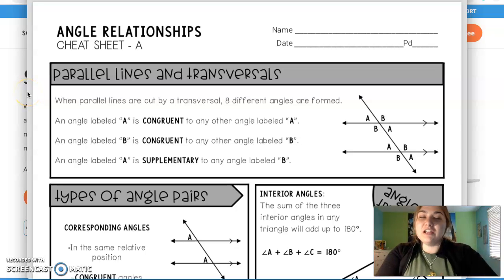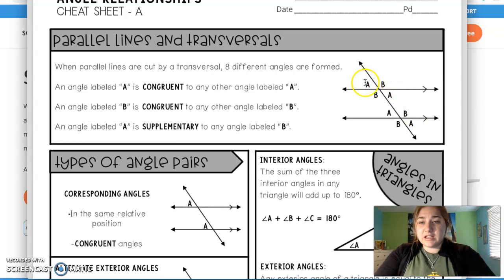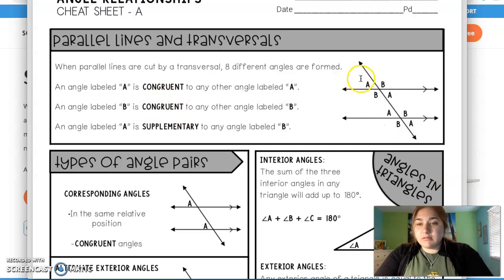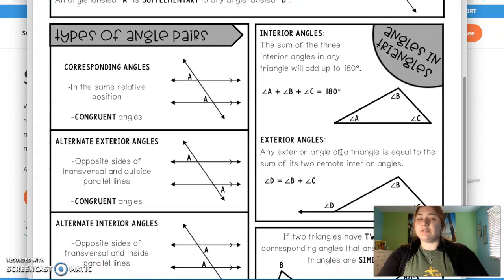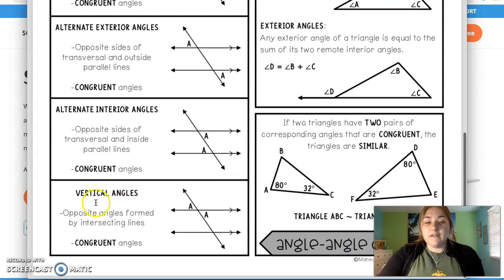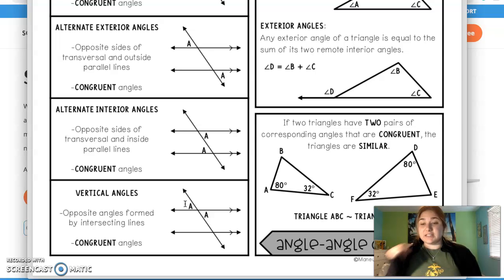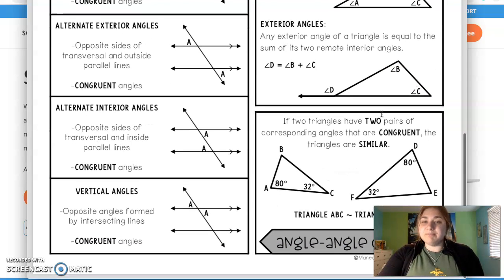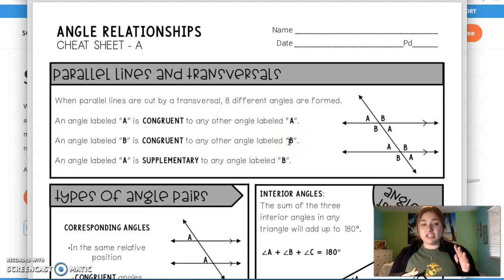Angle cheat sheet video